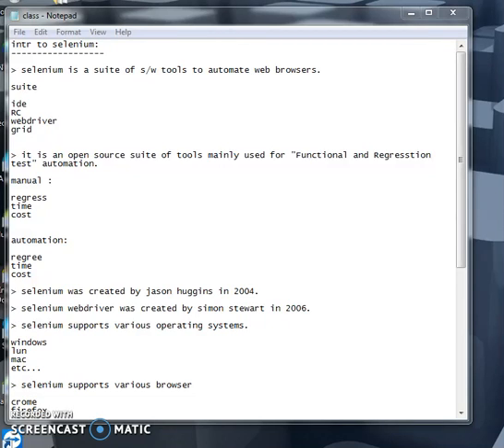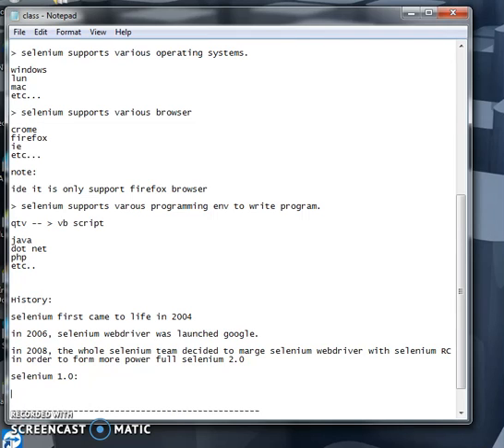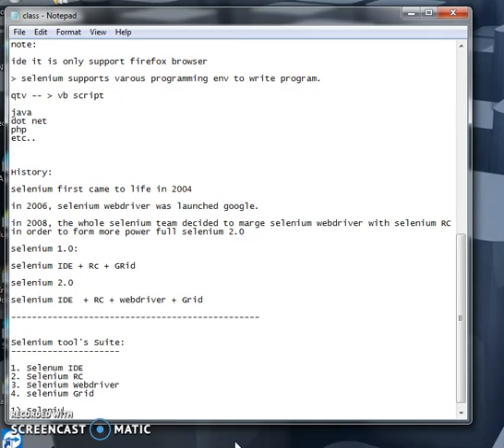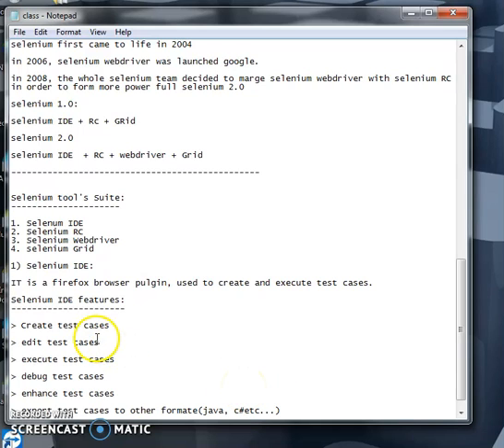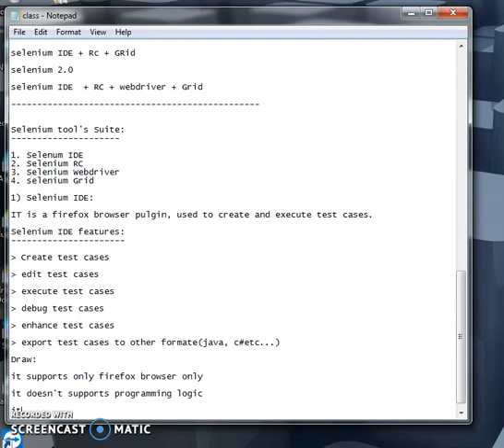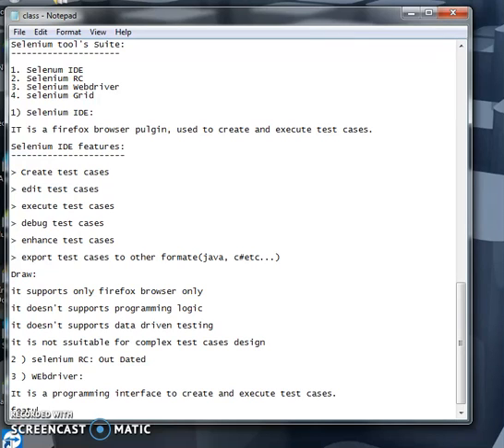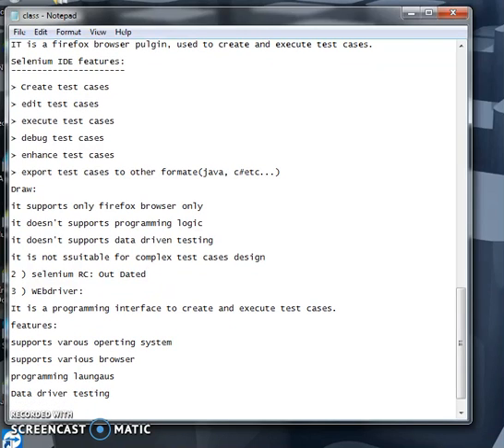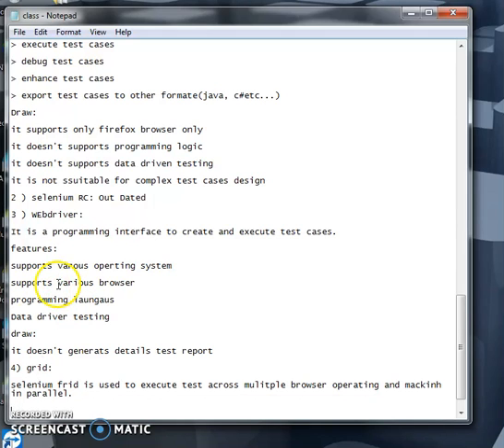5 Selenium Tools Suite